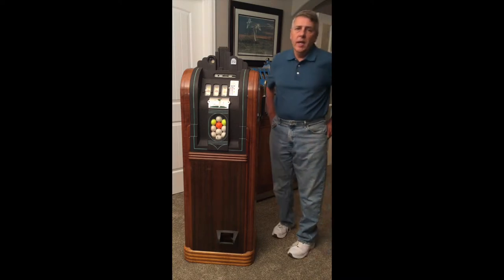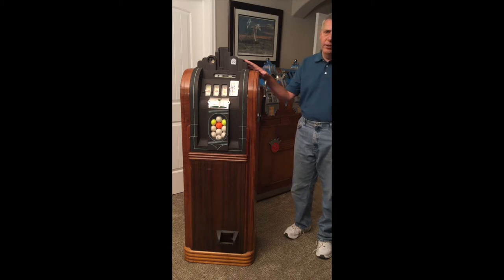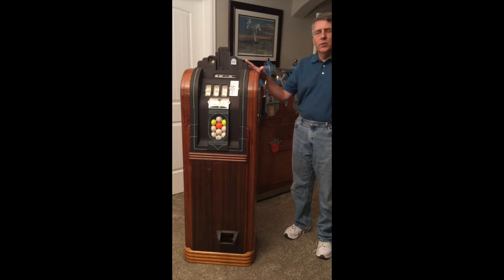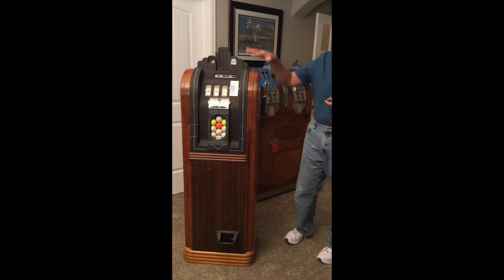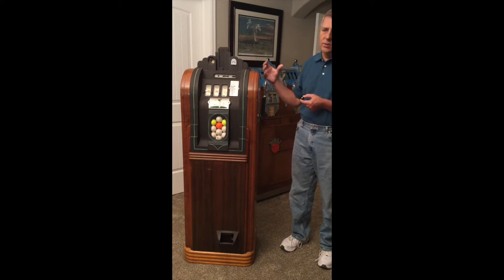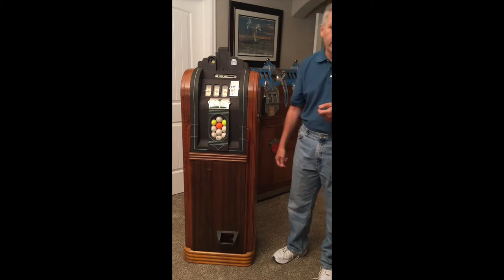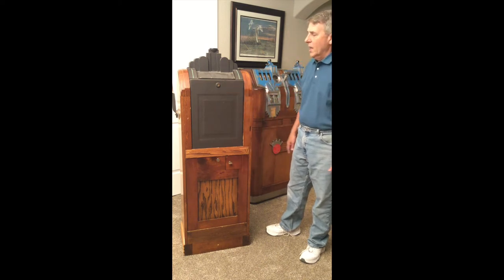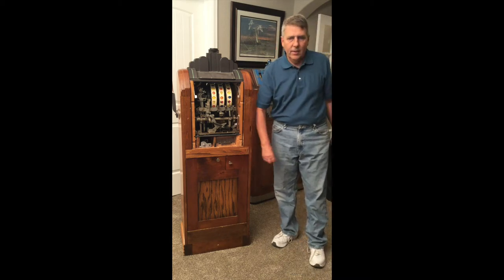Mills Golf Ball Slot Machine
A detailed look at the Mills Golf Ball Slot Machine (circa 1937).

This machine pays out in golf balls instead of coins.

It is very collectible.

This video talks about the history, shows one in action and shows exactly how the golf ball payout mechanism works.